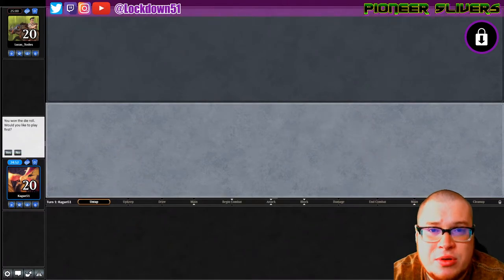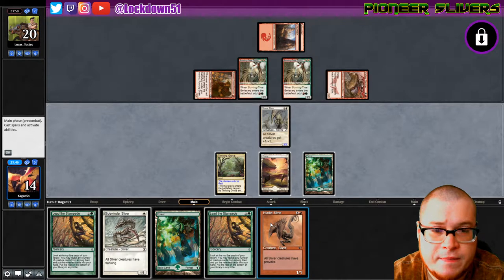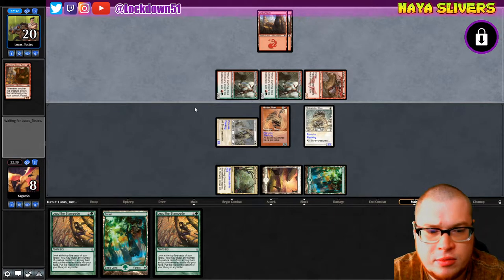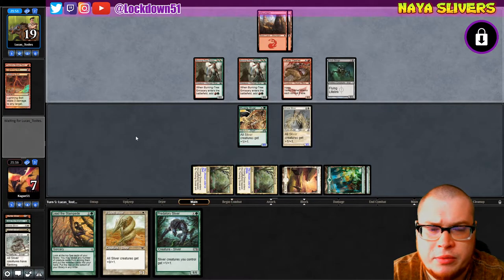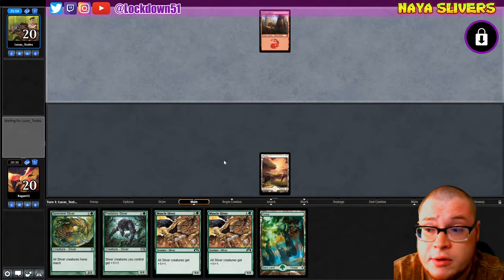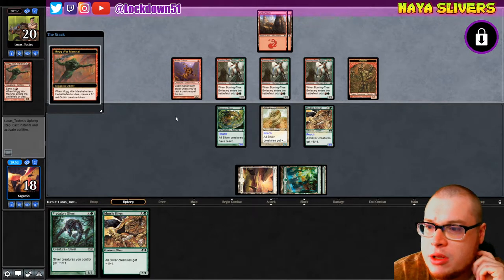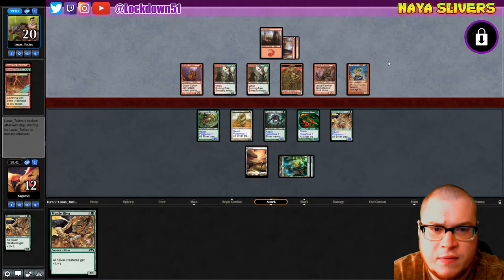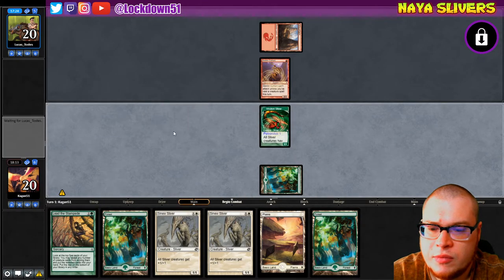TRIFECTA EMISSARIES!? - Naya Slivers VS RDW [PAUPER] MTGO League Practice